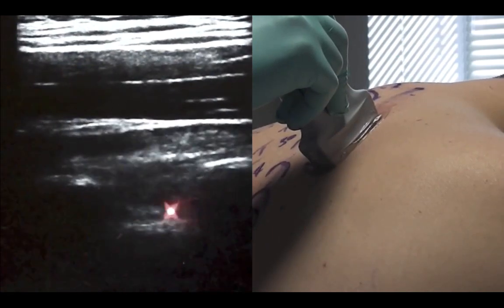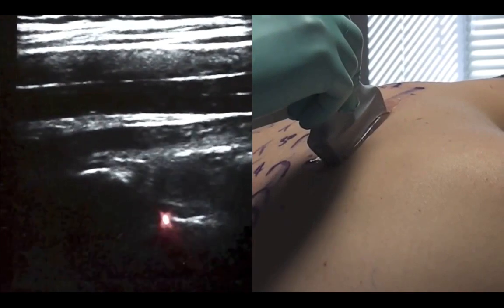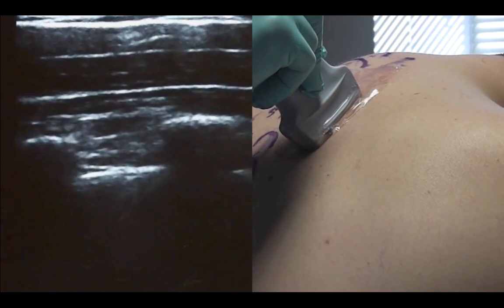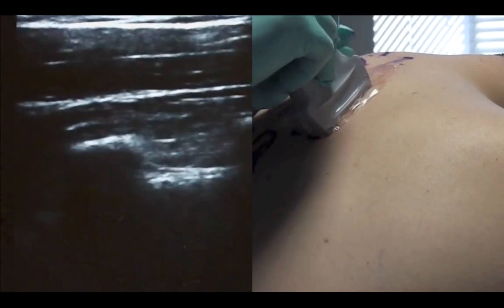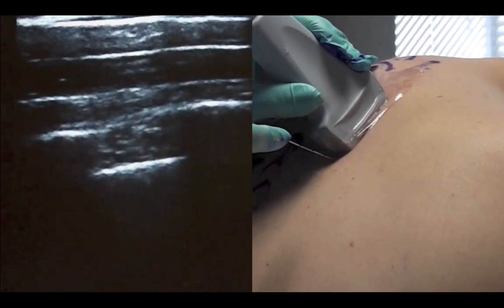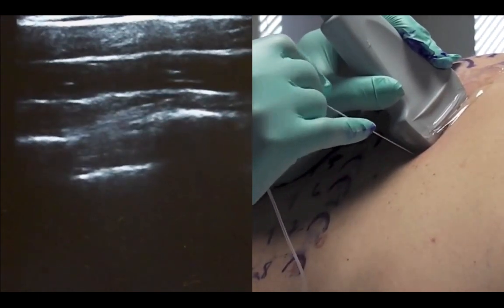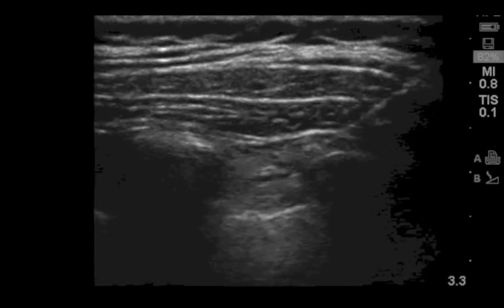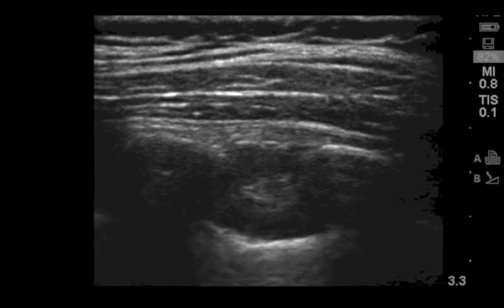Ultrasound-guided Paravertebral Block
We recognize that the best chance any patient has at getting better is a clinician at their bedside with all the right answers and the confidence to act. for access to our complete platform of educational content.

Sonosite education and training is the industry standard – no other point-of-care ultrasound manufacturer has committed as many resources to making sure clinicians have the highest degree of confidence when using ultrasound at the bedside.